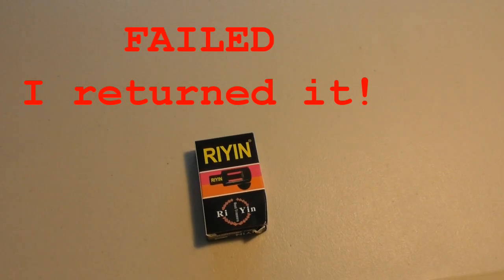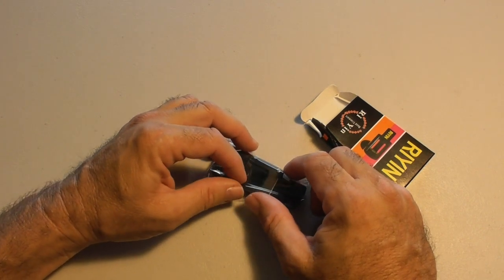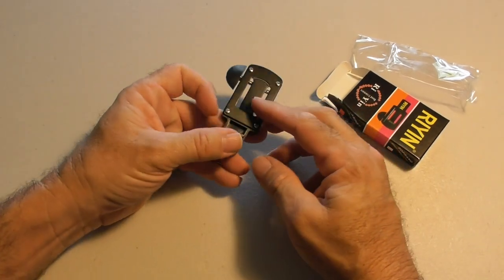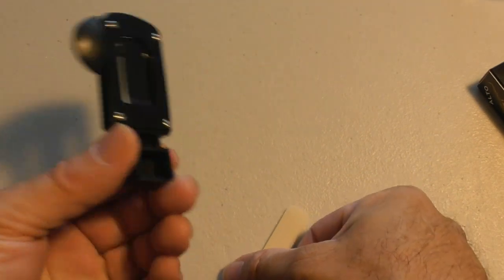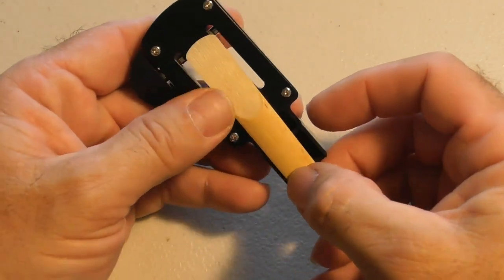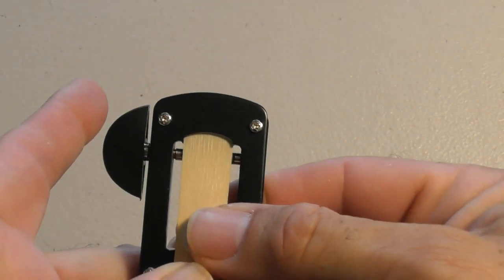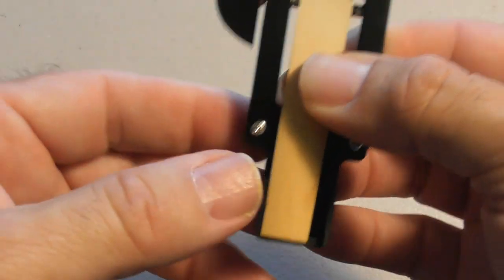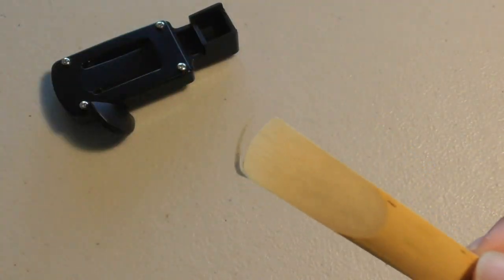CLARINET Bb REED TRIMMER REVIEW BQLZR RIYIN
CLARINET Bb REED TRIMMER REVIEW BQLZR RIYIN Black Bb Clarinet Reed Trimmers Cutter REVIEW